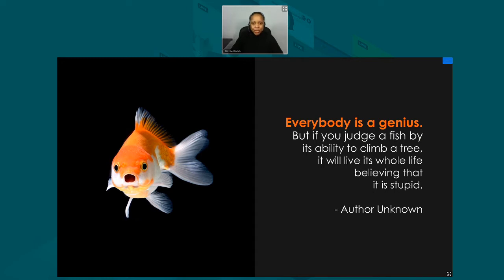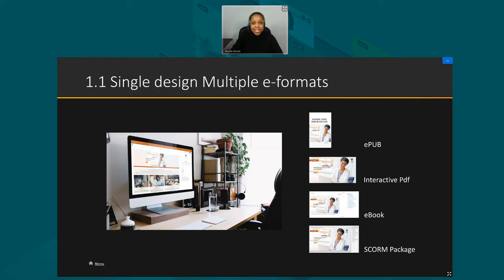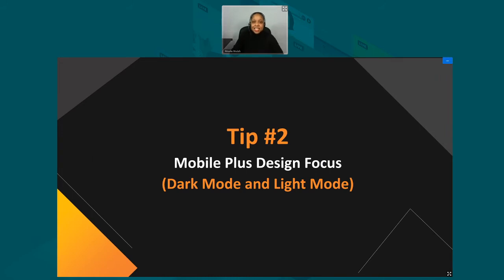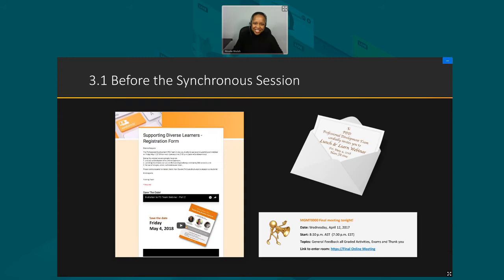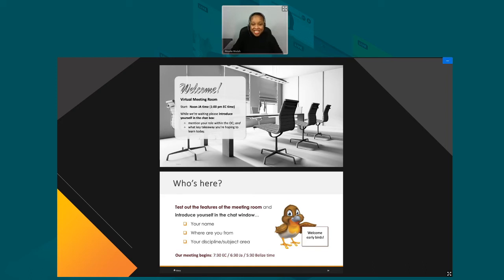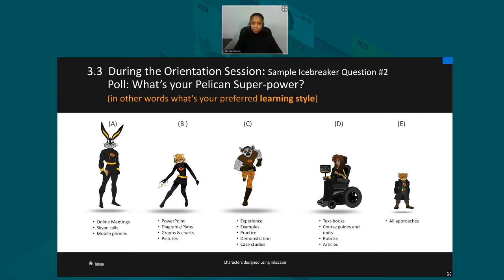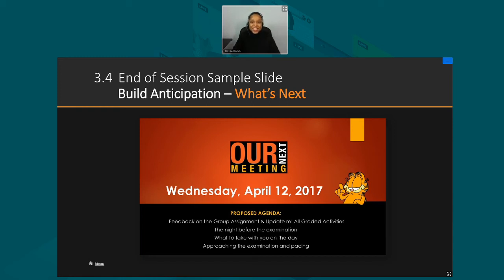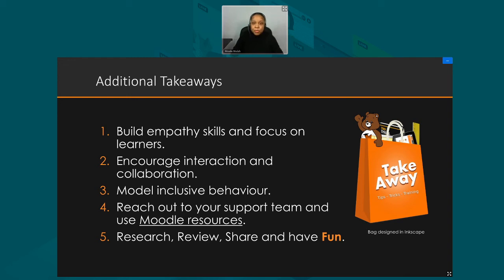Moodle Design and Functionality a focus on tips, tricks.. | Nicole Welsh | MoodleMoot Global 2020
Moodle Design and Functionality - a focus on tips, tricks and training |
Nicole Welsh - The University of the West Indies Open Campus